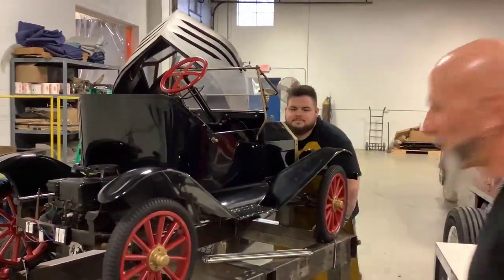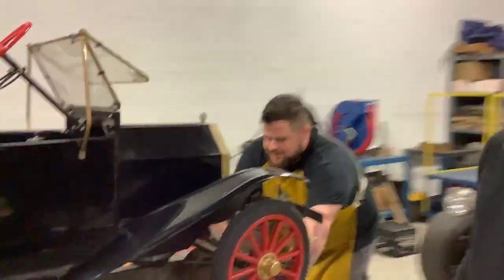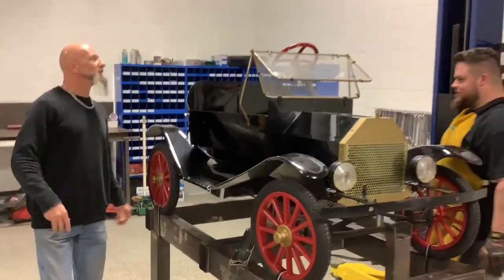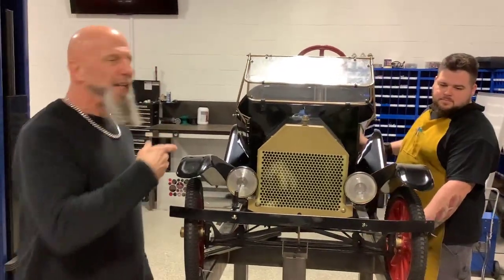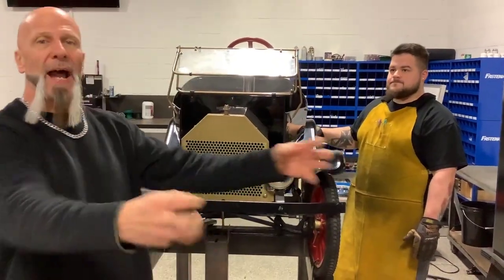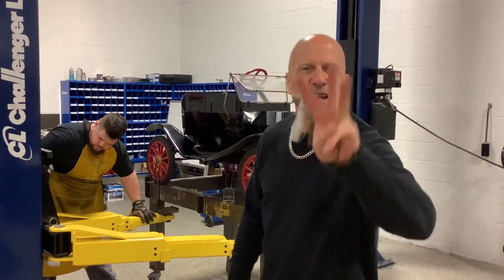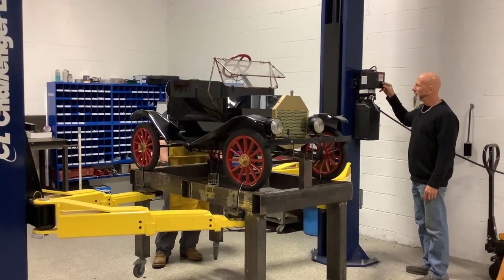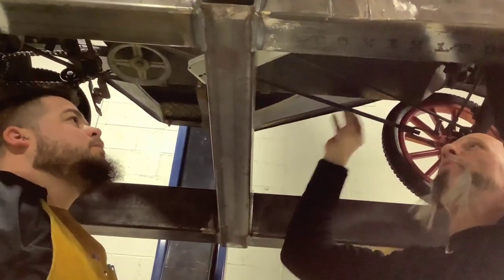Mini Model A Shriner Car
Added a Fuel Tank and fixed the gas pedal, brake pedal along with the front suspension.